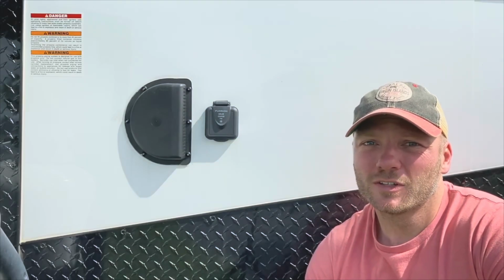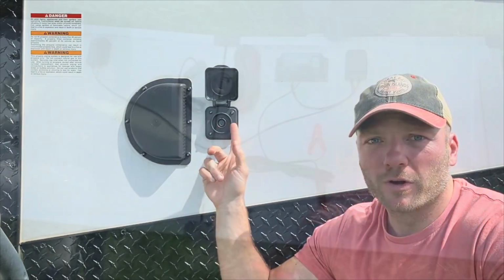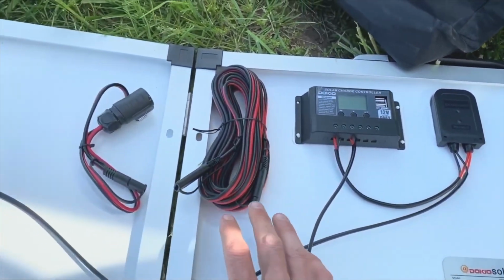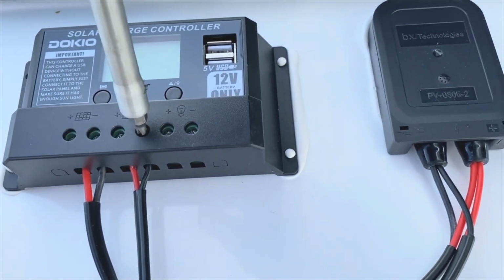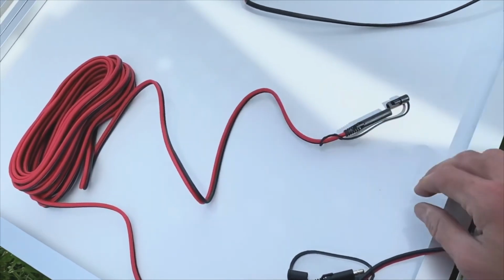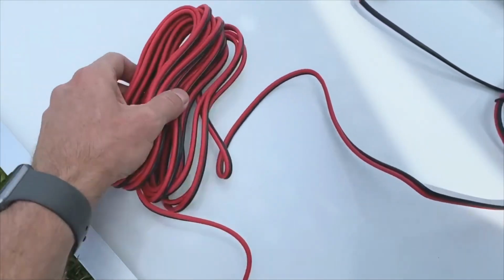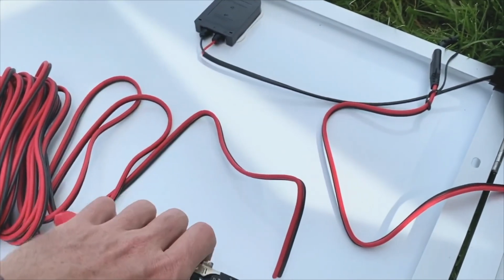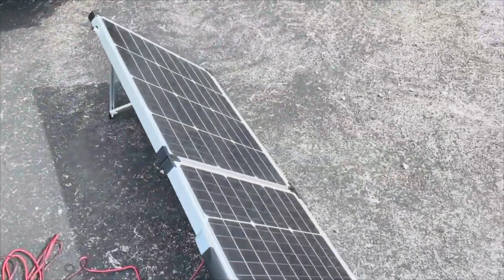RV Furrion Solar Ready Plug - Here is how to use it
Dokio changed the controller that they use on their panels making them harder to use. I now recommend this panel from Renogy:

In this video I will show you how to charge your RV or Travel Trailer batteries through the Furrion Solar Charge plug. Many RVs come "solar ready" with a Furrion solar port in the side. This is simply a wire that runs straight to the battery so you can easily plug in a solar panel to charge them. The problem is, most Ground deploy-able solar panels don't come with the 2 pin furrion plug attached to them. That's OK. In this video I will show you how to set up your panel to work with your furrion port.

Furrion 100 Watt Kickstand Solar Panel, PWM Controller Kit for RV - Made from efficient Monocrystalline Solar Cells - FSPK10MWT-BL

00:00 Furrion Introduction
00:28 The supplies you will need for your solar panel
01:13 how to wire up your furrion panel
03:01 you are ready to plug into your furrion solar charging port